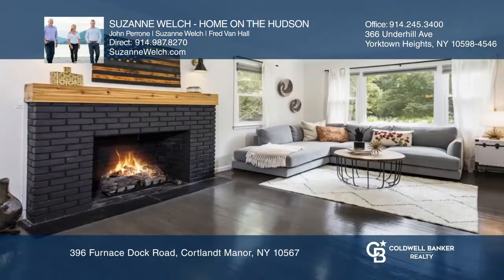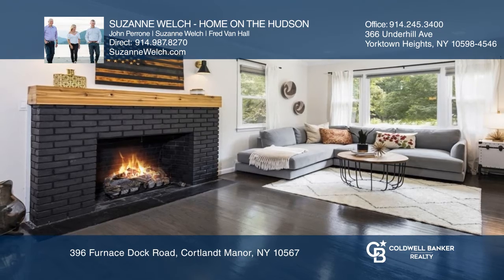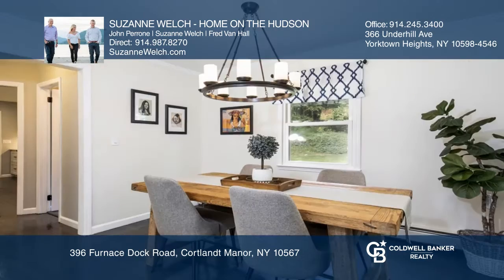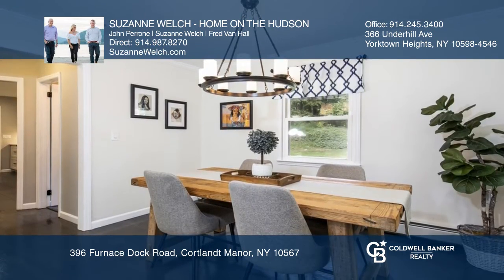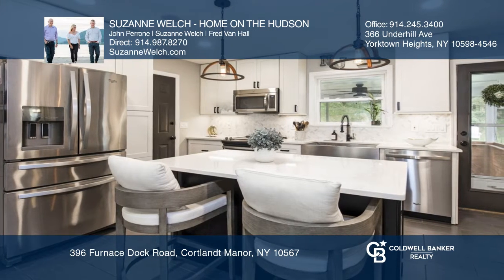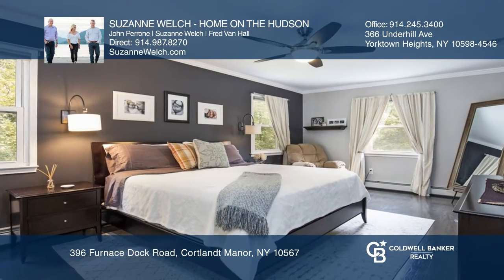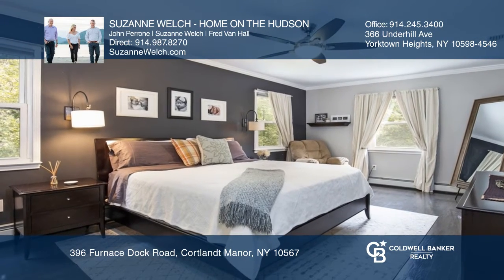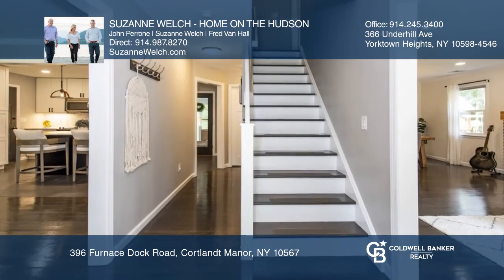396 Furnace Dock Road Cortlandt Manor, NY | ColdwellBankerHomes.com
396 Furnace Dock Road, Cortlandt Manor, NY

Inviting 4 bedroom colonial with a modern fresh vibe situated perfectly on one acre. Relax on the front porch or the roomy 3-season porch for quiet times or entertaining, you wont want to leave! Dark brown oak floors throughout, natural light from every room and a cozy living room with crown moldin